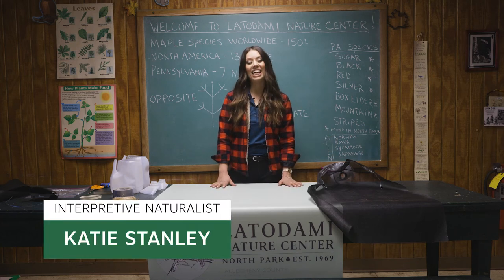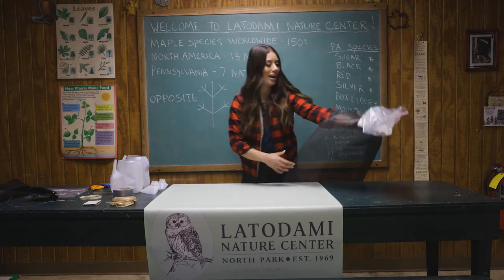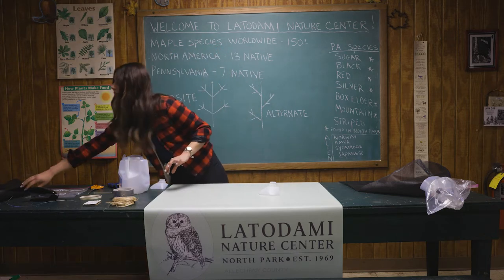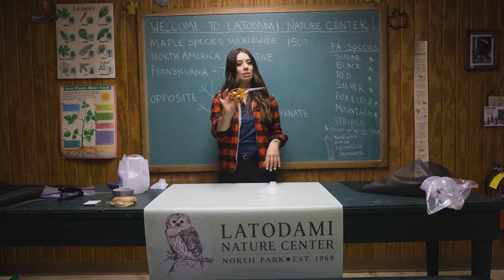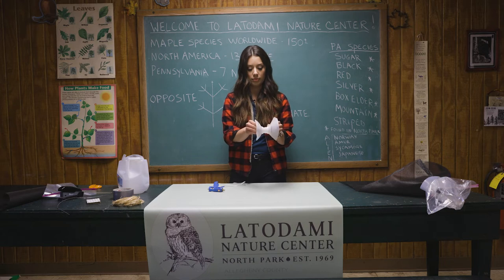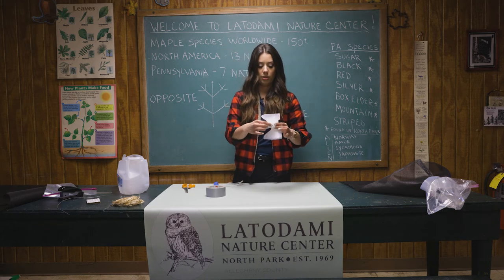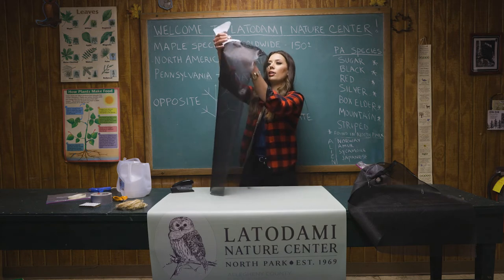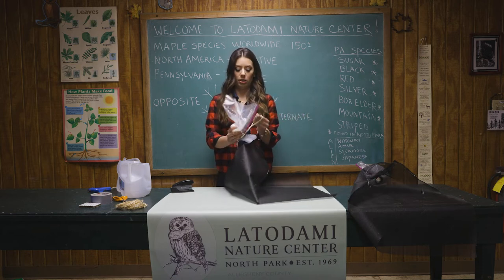How to Make A Spotted Lanternfly Trap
It's spotted lanternfly season! Thank you to Interpretive Naturalist Katie Stanley from Latodami Nature Center for showing us how to make our very own spotted lanternfly traps to catch these invasive bugs.